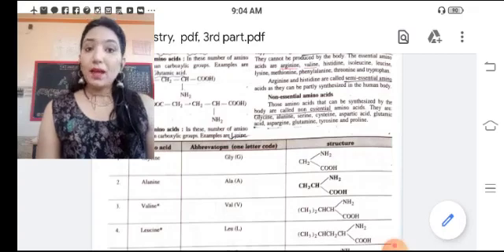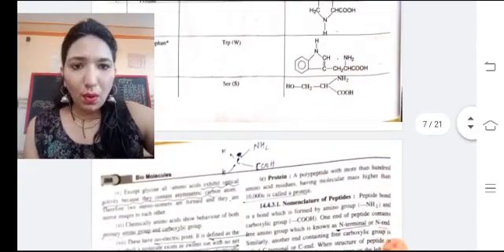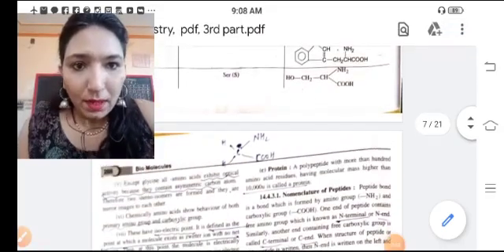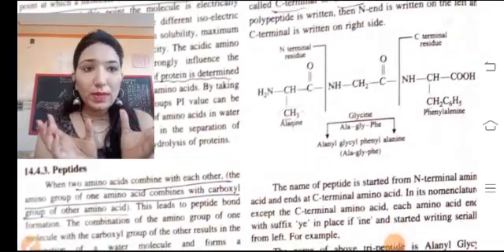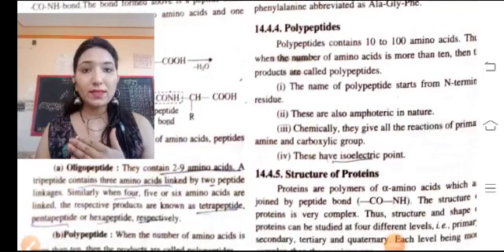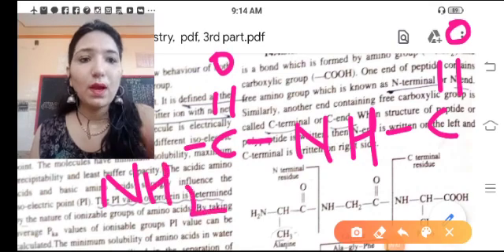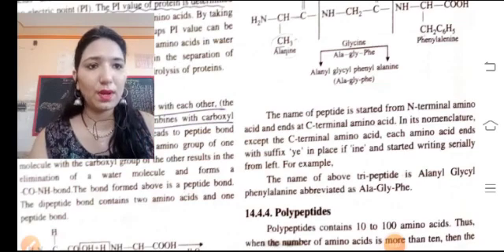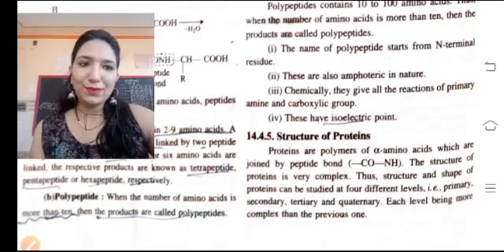Class 12th Chemistry Lesson 14 Part 15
Class 12th Chemistry Lesson 14 Part 15 RBSE Book